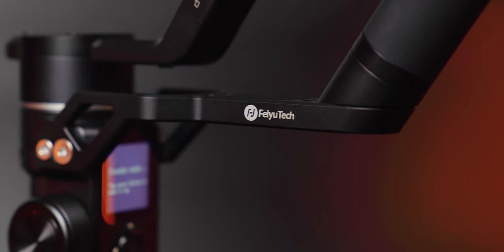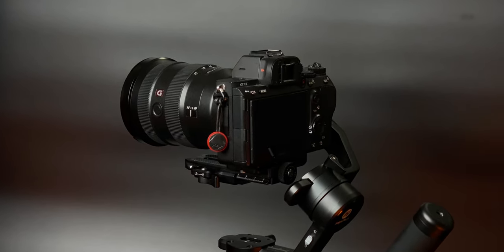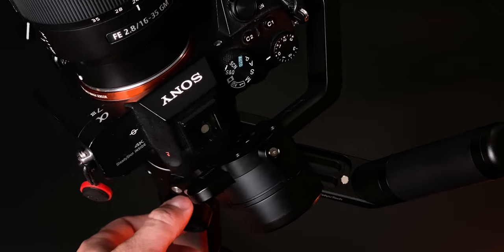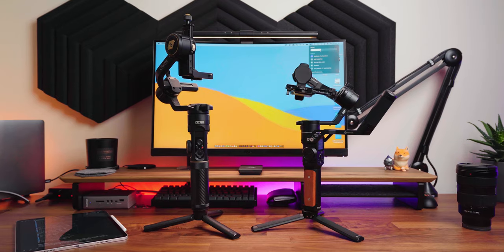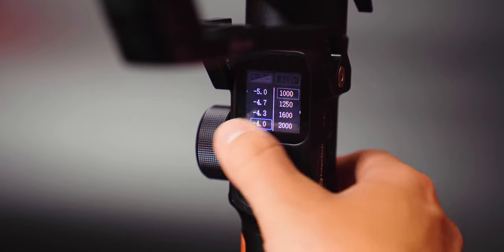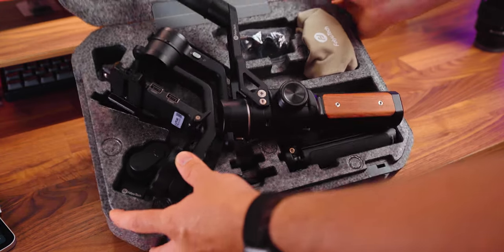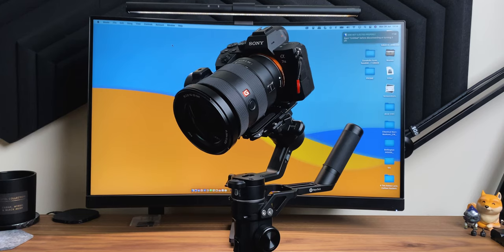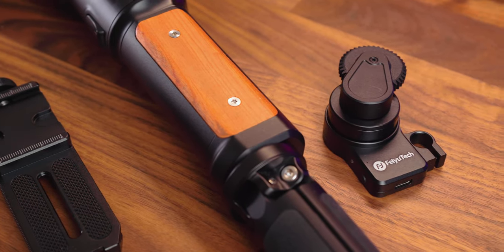FEIYUTECH AK2000S Review - A Great Budget Gimbal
The FeiyuTech AK2000s is a lightweight gimbal that packs a lot of features into a small form factor.  With multiple shooting modes, super smooth operation, and a touch display. It's definitely a great budget gimbal and with the A7iii and 16-35mm GM you get great results. I compare it to various other gimbals I've tried and give you my results after using it for several months.

Buy the gimbal here:
Amazon US (Amazon - paid link)
Amazon UK (Amazon - paid link)